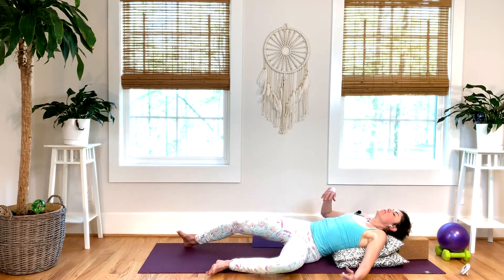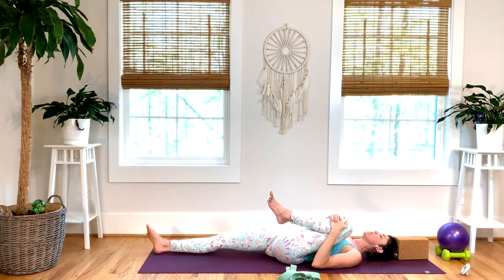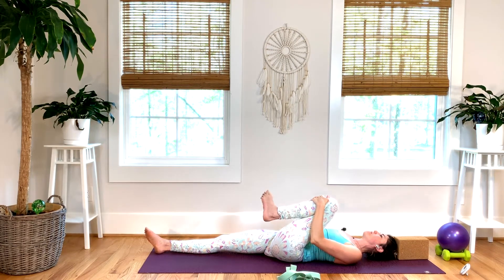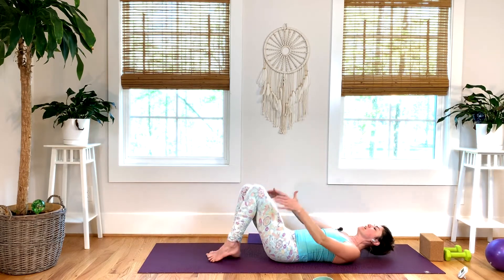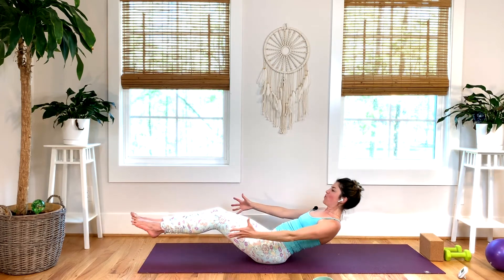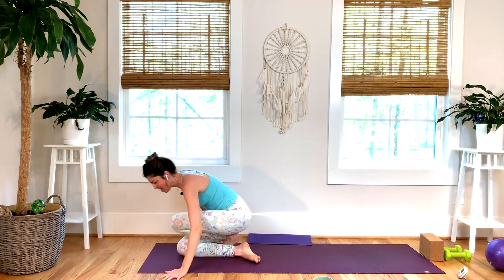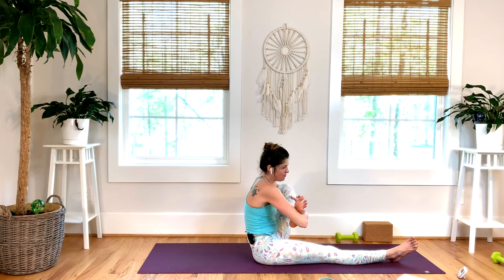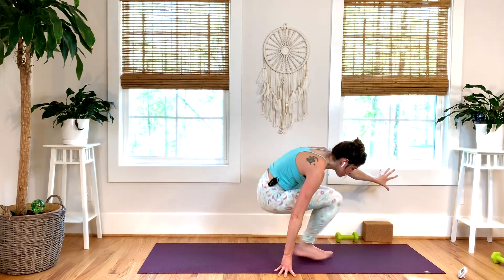Twists to Relieve Back Pain ~ Yoga with Brisa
Welcome my friend! This class is a recording from my 75min LIVE (online) Virtual Togetherness yogaforacause. This is a yoga class that will boost your practice, give you stamina, while nourishing your mind and body connection. Be prepare to sweat as you delight yourself with this spinal twists inspired vigorous sequence that also includes arm balances, dedicated poses for your glutes, and lots (and LOTS) of core strengthening poses. I also offer a meditation during Savasana (final relaxation). All levels are welcome, so please take the variations and modifications offered through class that best support you today! **If you are pregnant, or just recently had a baby, make sure to talk to your midwife/doctor for more info about safe yoga poses during these special times.** If you have a Spotify account, here is the link for the playlist for this class ~
Have a great practice, Namasté!